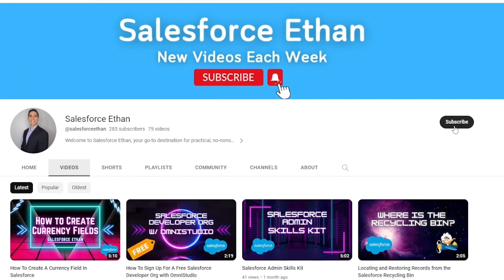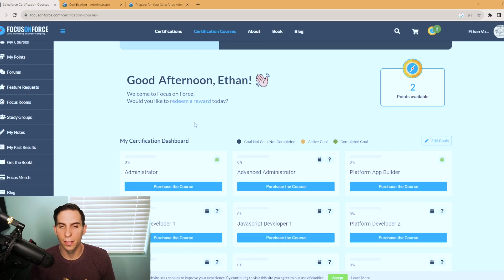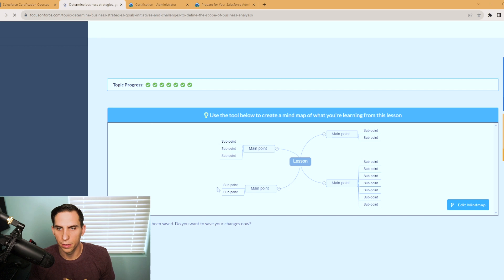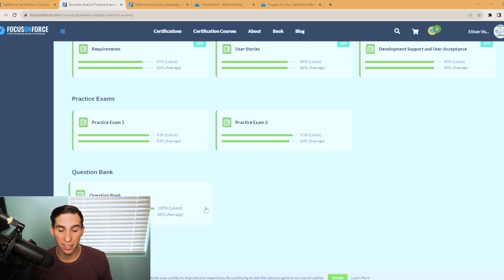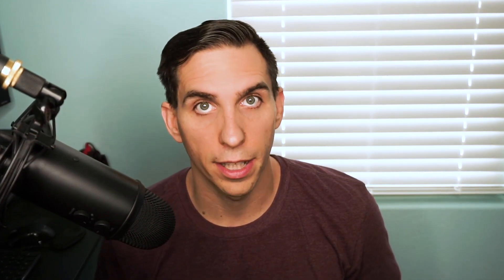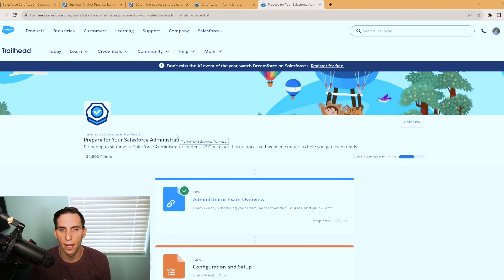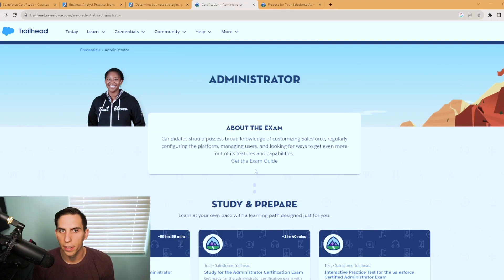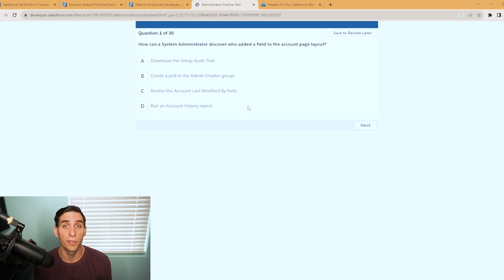Top 3 Resources To Study For Your Salesforce Exam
Today we are taking a look at the top 3 resources that I would recommend to study for your Salesforce exam. I have used these resources to study and pass my three certifications and highly recommend them.